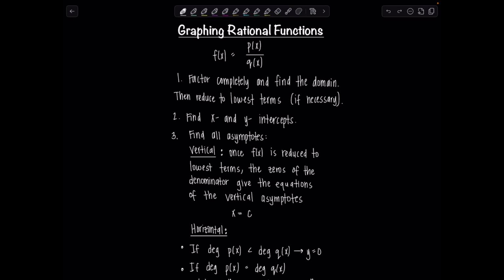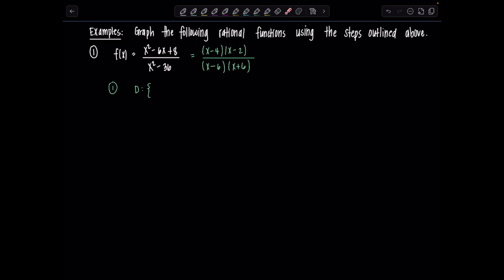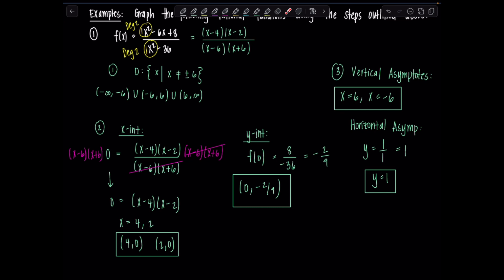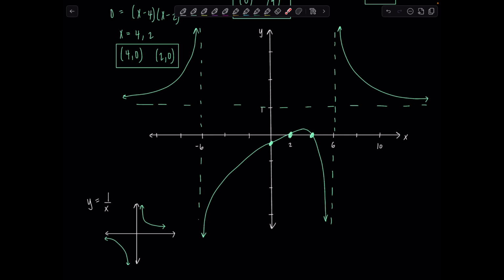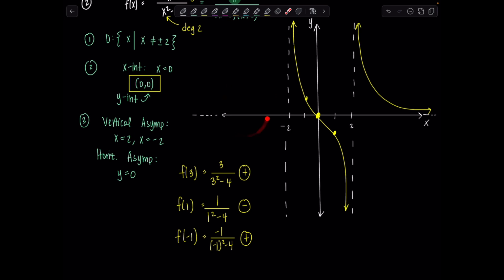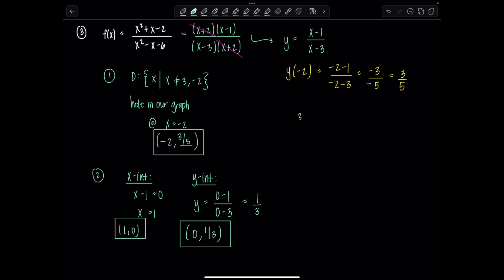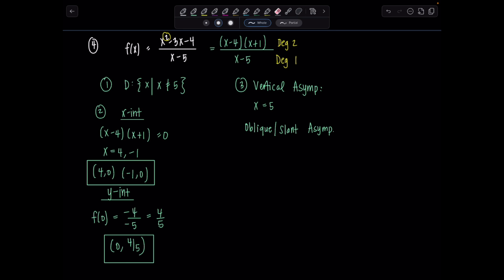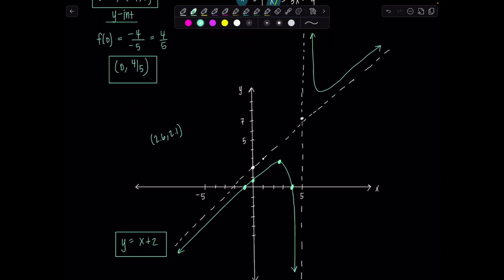Graphing Rational Functions--Clear & Simple 4 Step Process! | Math with Professor V *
In this video we go over how to graph rational functions by following a clear, four-step process. Finding the domain, intercepts, asymptotes and then graphing all broken down step by step so that you can master this topic. An excellent lesson for students first learning how to graph rational functions as well as for Calculus students who are looking for a graphing review.

Are you a Calculus student needing to graph rational functions? I have a video just for you:

xoxo,
Professor V

I'm also an Amazon influencer, so feel free to support and shop: